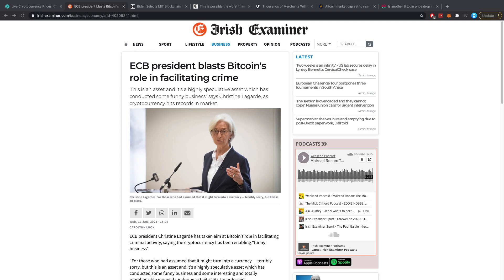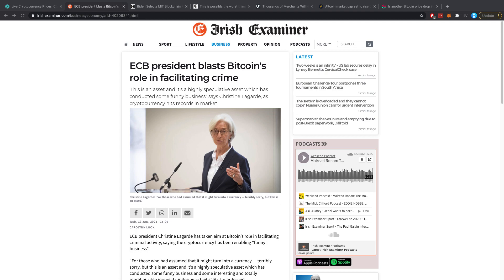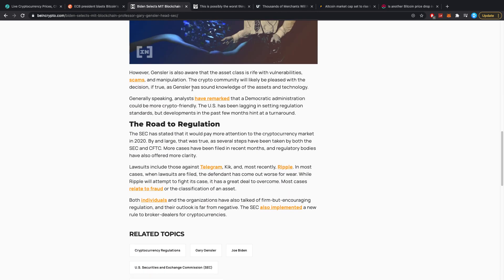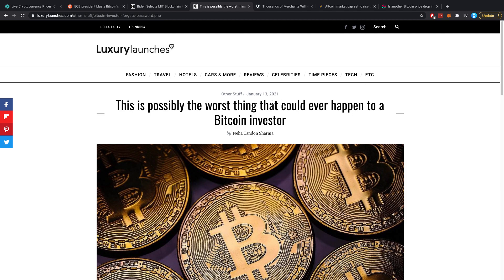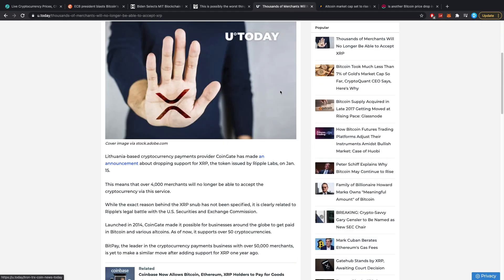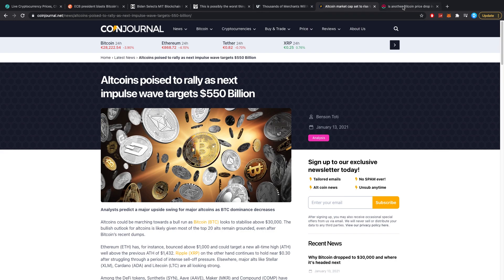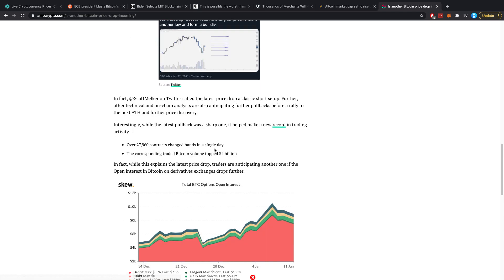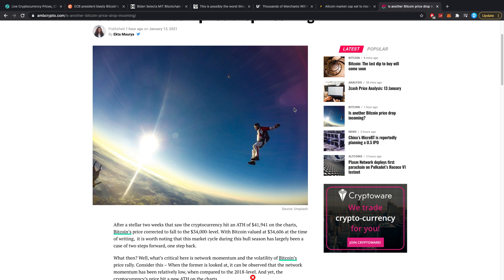ECB WANTS TO REGULATE CRYPTO & BE CAREFUL THIS DOESN'T HAPPEN TO YOU + IS ALTSEASON HERE?